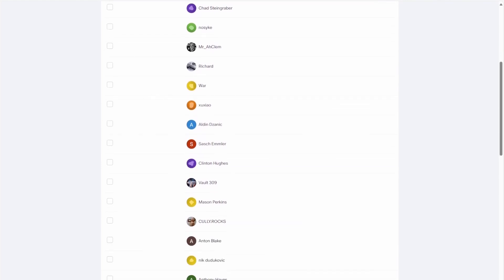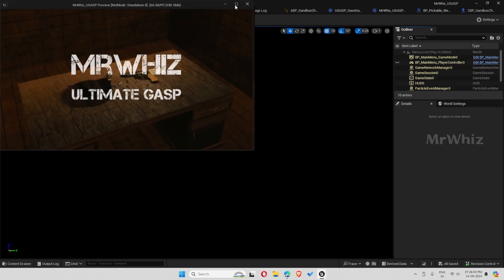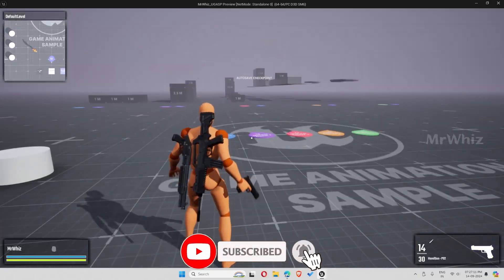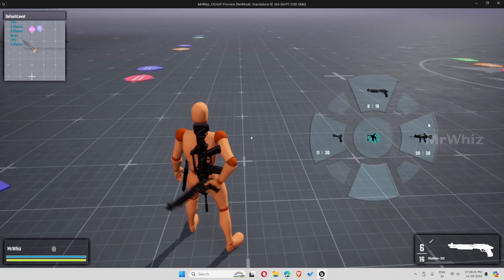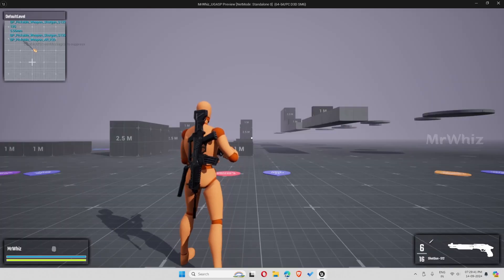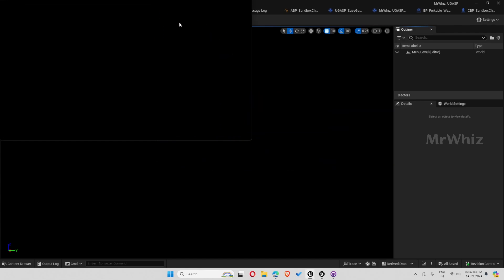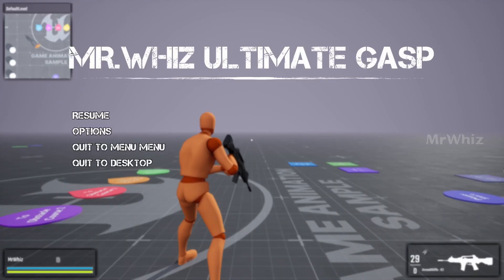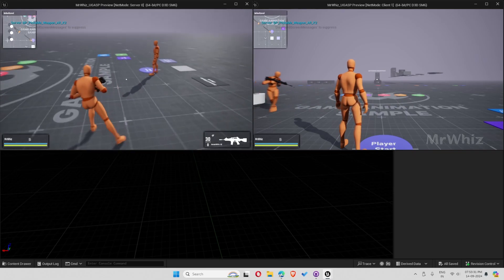MrWhiz Ultimate GASP v1.0 - Single / Multi Player Template Download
MrWhiz - Ultimate GASP v1.0 - Template Download
Video Info:

As per many people request I have started working on this template. This is made from an excellent starter pack from @SLFWIN

I have tried to combine best parts from my ALSv4 Projects.  Lot more to be added.  For now the game supports the below.

Single/Multiplayer System
Weapon and Ammo
Health and Stamina
Weapon and Health HUD
Radial Weapon Menu
Inventory [ Inventory HUD will be added soon]
Complete Menu System
Save Game - Single player Only
Steam support
Create and Join Session - Multiplayer
Project Downloads

For Feature Requests/Bug Reports/ Feedbacks

Credits